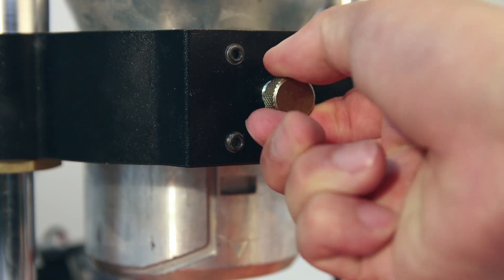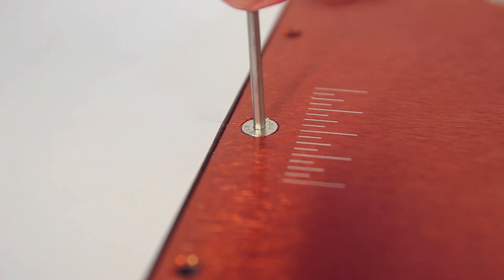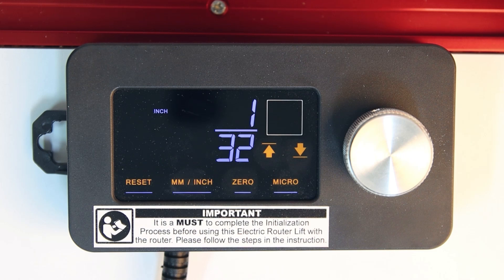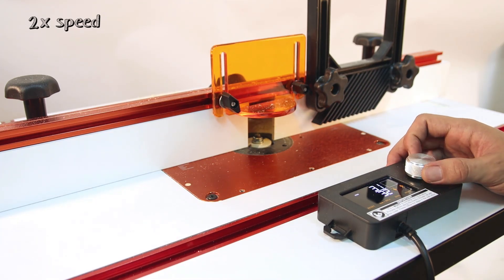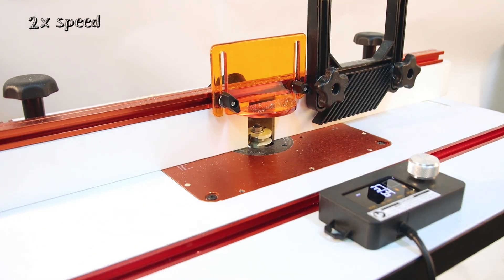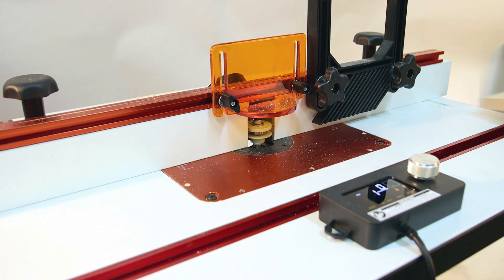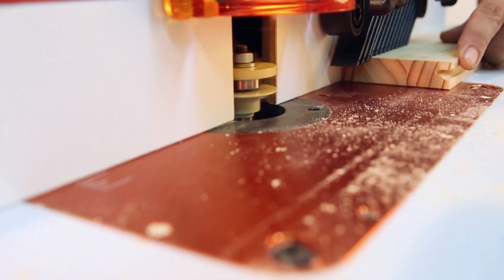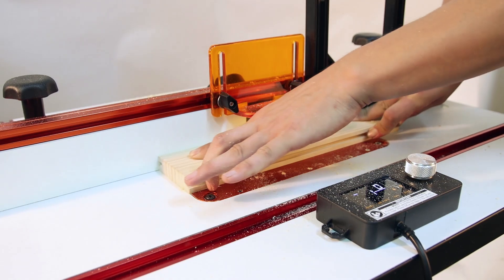O'SKOOL Transform Your Router Table with the Motorized Router Lift!!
Are you tired of manual adjustments and wasted time when using a router lift? Discover the game-changer – a Motorized Router Lift! Watch this captivating video with skyrocketing views to explore the unparalleled convenience and precision that a motorized router lift brings to your woodworking projects. Say goodbye to tedious manual adjustments and hello to effortless, precise, and efficient routing. Upgrade your woodworking experience with the ultimate power of a motorized router lift. Don't miss out on this revolutionary tool

Designed for routers with 3-1⁄2-in.-dia of body. Aluminum Router Plate Dimensions are 11-3/4" X 9-1/4" X 3/8"thick, 19.1(3/4”) Radius.

For example, the following models of routers
🔸Porter-cable 690 series
🔸Porter-cable 890 series
🔸Bosch 1617 series
🔸Bosch 1618 series
🔸Dewalt 610 series
🔸Dewalt 618 series
🔸Craftsman 1754X
🔸Craftsman 28190
🔸Craftsman 28084

Suitable for a Variety of Router Tables:
Use a bar to adjust the gap between the router table and the top opening. Leveling screws can be adjusted to the top and bottom flatness of the router plate and router table. The screws of oval mounting holes can be adjusted to suitable positions according to the locations of the router table-style holes, then lock them in place.

Quick-change Router Bit :
The lift has three modes of operation for accurate and fast height adjustment. The first method is to press and hold the Continuous Ascending and Continuous Descending Buttons to raise or lower the lift until the desired height is reached. Turn the Encoder Knob to enter a travel value. Tap the Micro Button for switching to the Micro-Adjustment Mode, when fine adjustment is needed. "Zero" is the setting at any time. Over 3" of total travel. Precise movement to within 0.005".

Digital Box Controller Display Mode Functions: Available for both Metric and Imperial (decimal/fraction mode) systems。 The micro-button switches to the fine-tuning mode switching display controlled by the encoder. Fine-tuning mode lifting display. An error indication was detected.

After adjusting the router lift to the needed height, lock the carriage to prevent the router motor from shifting while in use. There are precise centerlines on both sides of the router plate that can help you find the center positions of the bit quickly and effectively. The 2-inch scale can help you adjust the fence speedily and effectively. These features make you spend less time setting up and more time routing.

You can find  the Automatic Router Lift Systems for Porter Cable, Bosch, Dewalt, Craftsman at the following websites:

In addition, we will occasionally update our Facebook and Instagram pages with product information and upcoming promotions.🥰🥰

🔻This link to Amazon’s stores in several countries run by O‘SKOOL.🔻

U.S.